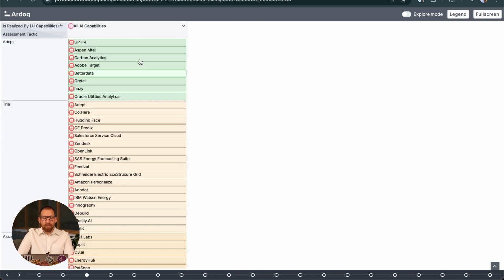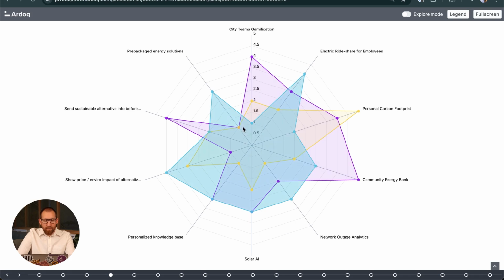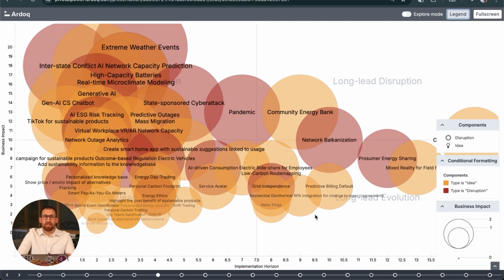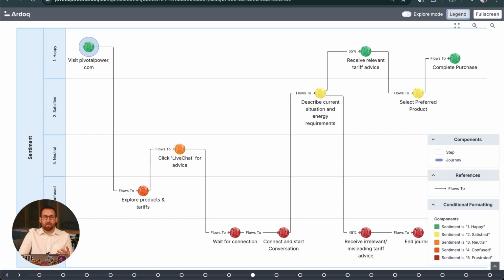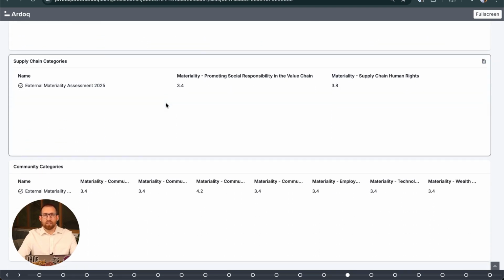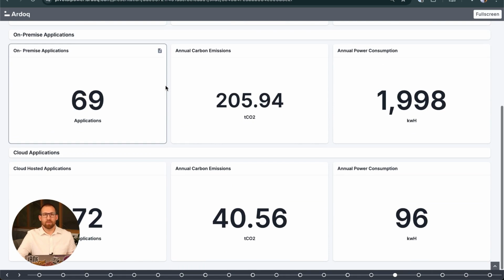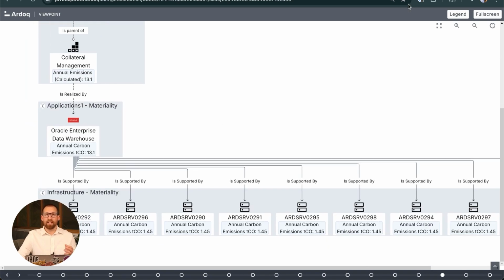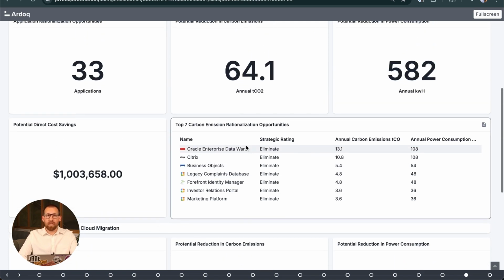Driving Innovation & Sustainability with Ardoq: Trendspotting, ESG Dashboards & Green IT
See how Ardoq empowers enterprise architects to lead innovation and sustainability initiatives that align with business strategy and ESG goals. This demo introduces tools like technology radars, stakeholder surveys, materiality assessments, and carbon dashboards to turn trends and ideas into structured, actionable plans.

From idea capture and evaluation to customer journey mapping and IT carbon reporting, Ardoq connects innovation and ESG with enterprise architecture—providing a clear, repeatable framework for transforming insights into impact.

🔍 Key Topics:
- Trendspotting and technology radar visualization
- Idea capture, stakeholder surveys & persona mapping
- Innovation dashboards, customer journeys & OKRs
- Materiality assessments using GRI framework
- Carbon emission tracking, cloud migration & rationalization

⏱️ Timestamps / Chapters:
00:00 – Intro: From Capability Delta to Innovation & Sustainability
00:55 – Tech Radars & Trendspotting to Identify Disruptions
01:39 – Idea Capture & Evaluation with Surveys and Spider Charts
02:24 – Innovation Prioritization: Internal vs External Impact
03:08 – Persona Mapping, Customer Segmentation & Journey Design
03:47 – AI Chatbot Example: Designing for Customer Experience
04:32 – Supporting Sustainability: GRI Materiality Assessment
05:19 – IT Carbon Reporting Dashboards (On-Prem vs Cloud)
06:10 – Linking Emissions to Business Capabilities (e.g. Revenue Management)
07:00 – Sustainability Dashboards: Rationalization & Cloud Migration Impact
07:45 – Scenario Modeling for Green Cloud Architecture
08:20 – Summary: Embedding ESG into Innovation with Ardoq